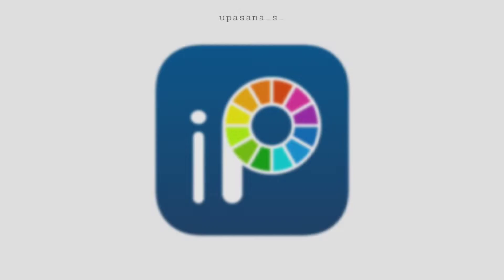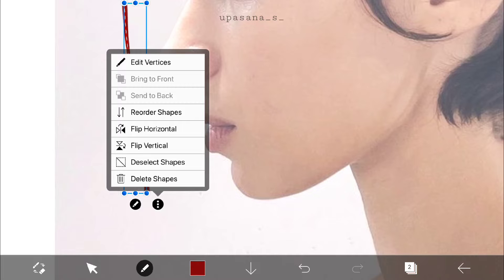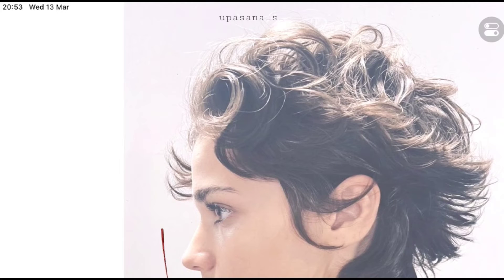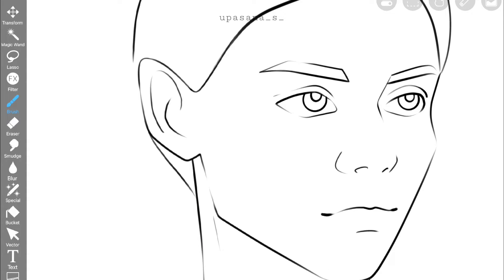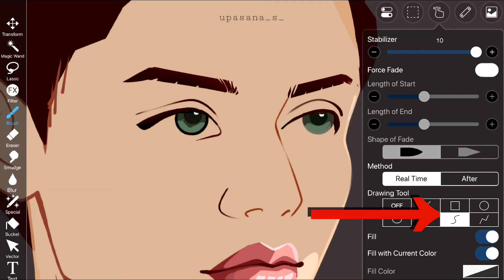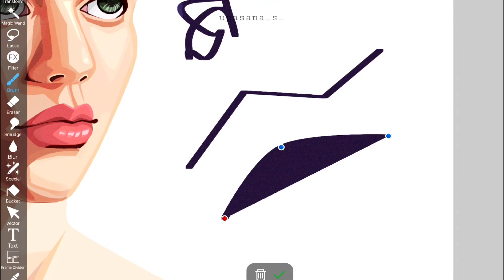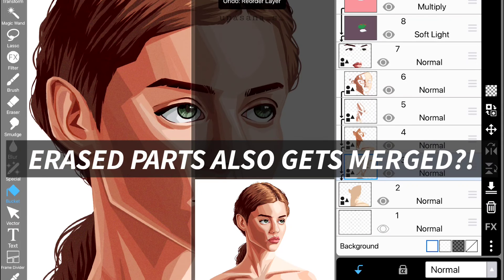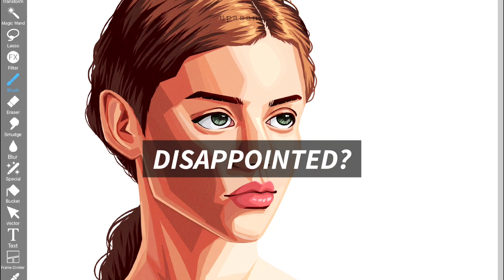Ibispaint Update Review: VECTOR is here! Yay or Nay ? [ Ver. 12.0 ] ( Bonus Tips & Tricks!)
Excited for new feature on Ibispaint X? Well VECTOR UPDATE ,is here! Let's find out how it goes like ~

IbisPaint X 12
IbisPaint X Version 12
IbisPaint X Vector
IbisPaint X Update
IbisPaint X New Features
IbisPaint X Tutorial
IbisPaint X Vector art
Vector art
Vector art illustration
Vector portrait

0:00 Intro
0:18 Vector for the first time
0:46 How to use the tools
4:11 Not a Prime member? Check this
5:14 Making a proper outline
6:58 How good is the line quality?
7:58 Important tip for noobs
9:45 Use this for better result
11:10 Issues I faced
13:38 Final verdict
14:53 What about you?
15:22 Outro